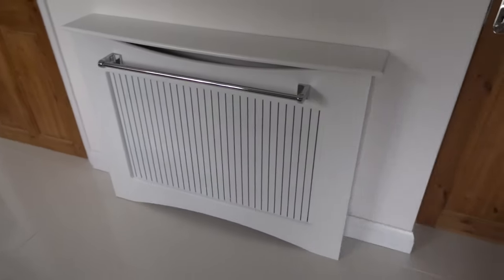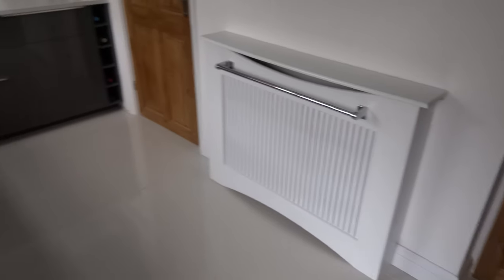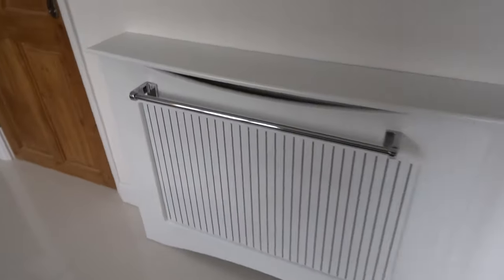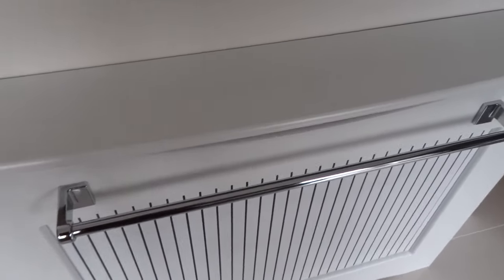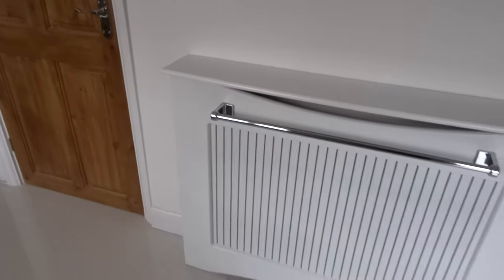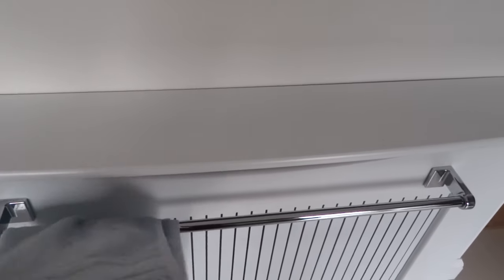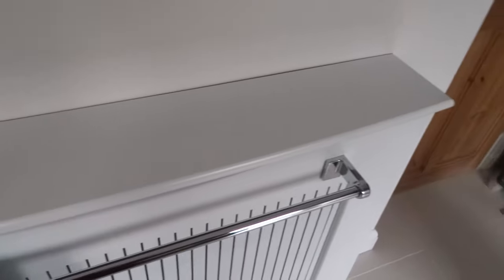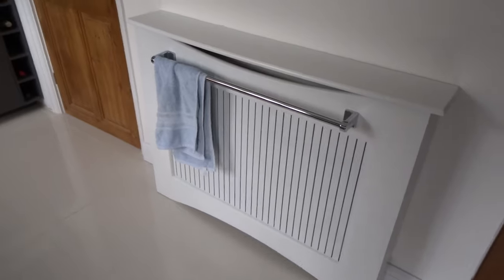Ikea kitchen with radiator cover with add on towel holder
The following video is an idea I had to avoid the radiator in the kitchen rusting when you put towels on it. I purchased a radiator cover and attached a long bathroom towel rail to it.